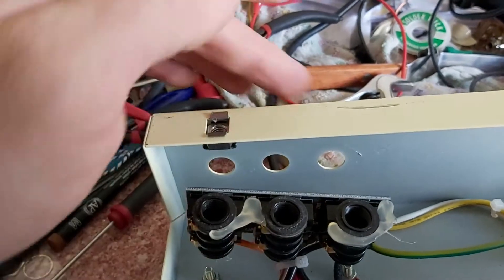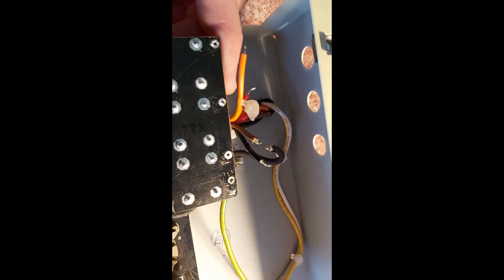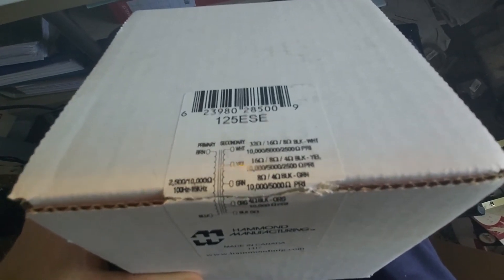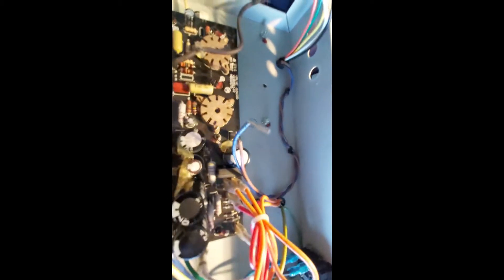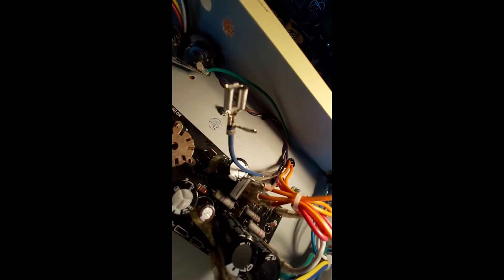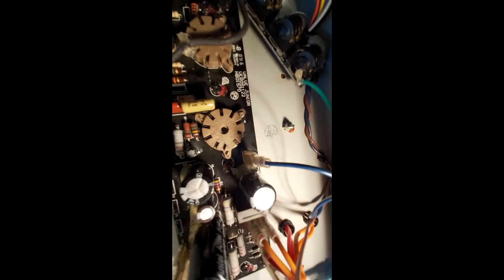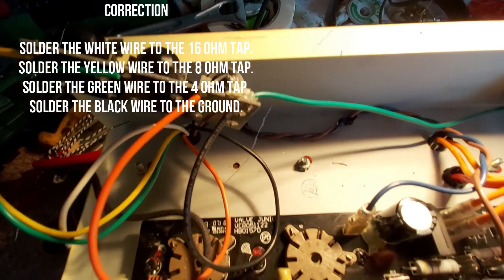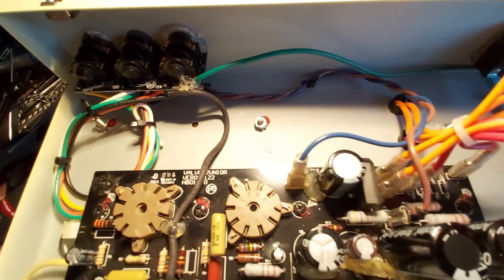How To Install A HAMMOND 125ESE OUTPUT TRANSFORMER In A 5 Watt Amp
Amp used for surgery is a Epiphone Valve Junior version 3 5 Watt amp.
Be sure to check the colours of the wires: i based this video on another head i had lying around where this mod was done, but it was done wrong as it followed the 10K primary colour code and not the 5K (see correction notes in the video).

All in all a great mod and not that difficult.
Be sure to take safety precautions when working on a tube amp!!! Inform yourself of the dangers and stay away if you're unsure, that means you'll have to take it to a good techie.